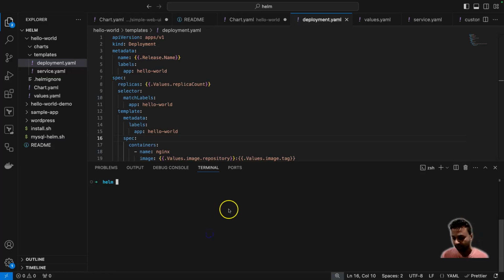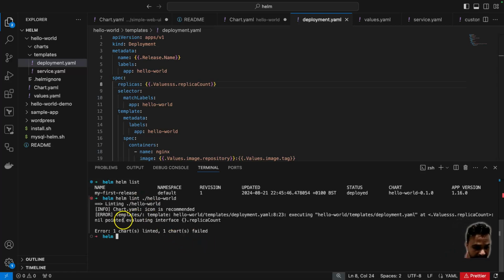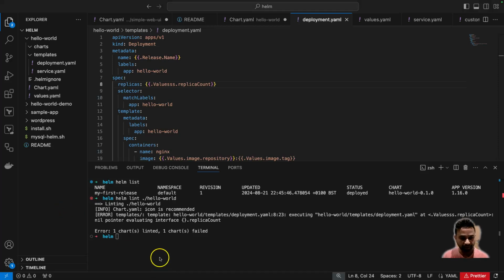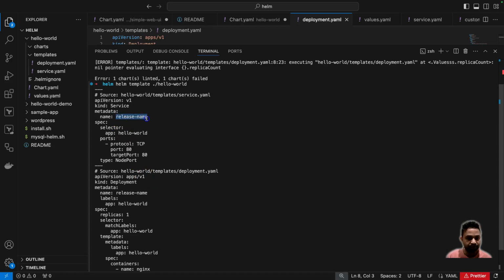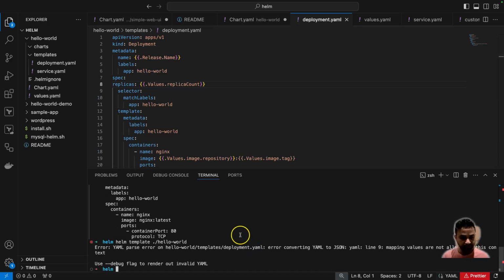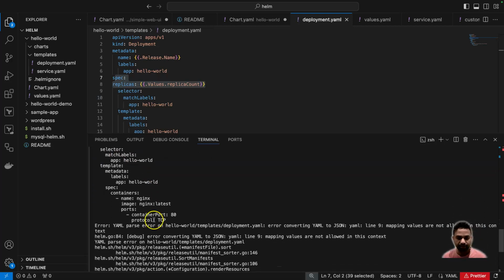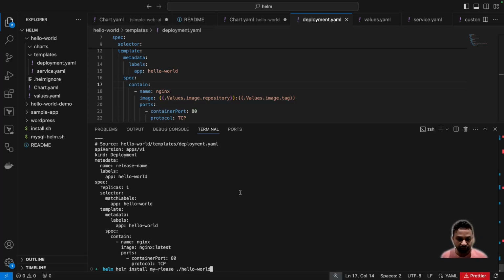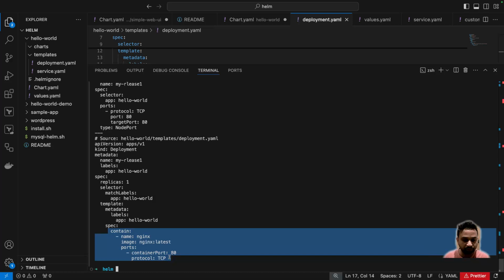Helm Chart Validation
Helm Documentation